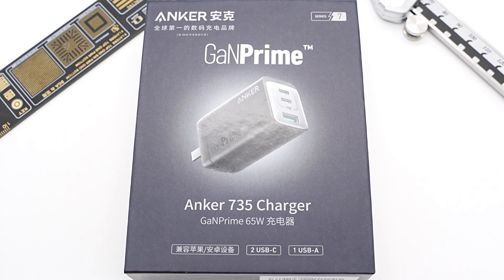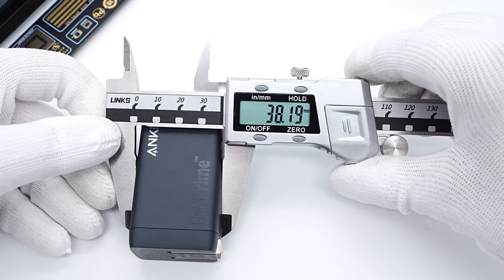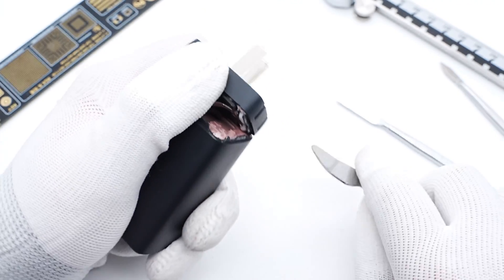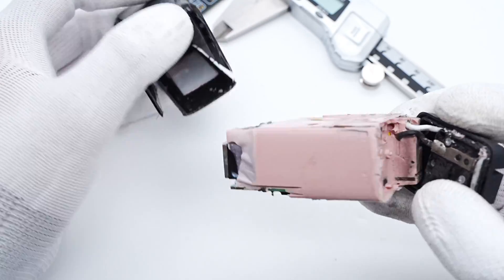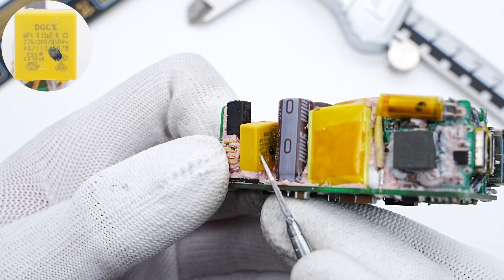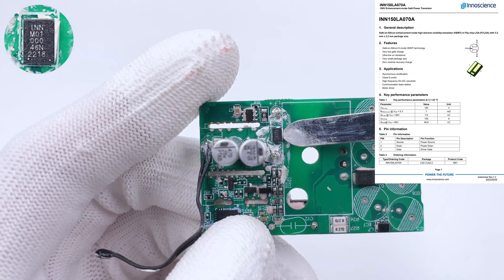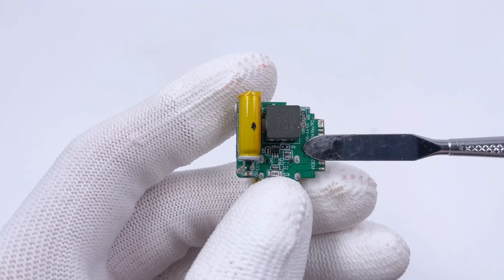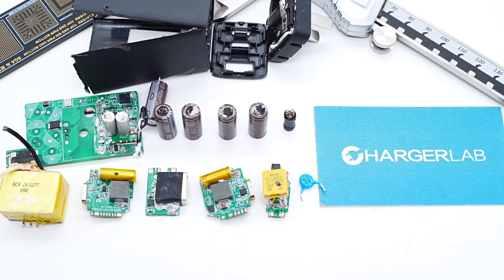Teardown of Anker 65W GaN Charger (GaNPrime 735)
Introduction
We've posted several videos about chargers and power banks from Anker GaNPrime series. And today, we got our hands on a three ports 65W GaN charger from GaNPrime series.
It adopts industry's first all-GaN technology to improve performance massively. So let's see how it can achieve this.

Input Fuse: Better Electronics (5A 250V)
Safety X2 Capacitor: DGCX
Electrolytic Capacitor: Yongming
Master Controller (GaN IC): Southchip SC3057
SMD Y Capacitor: HolyStone
Optocoupler: EL1018
Synchronous Rectification controller: Southchip SC3520
Synchronous Rectifier: Innoscience INN150LA070A
Solid Capacitor: Yongming
MCU: Eastsoft ES8P5066FJNK
Protocol Chip: Ismartware SW3536
Buck MOSFET: AOS AONR66406
Current Sense Amplifier: SG Micro SGM8199A1

Chapter
0:00 Intro
1:07 Test
2:08 Teardown
4:01 Analysis
7:43 Summary